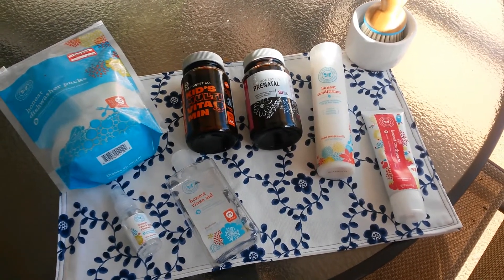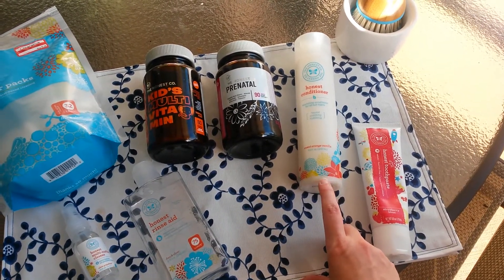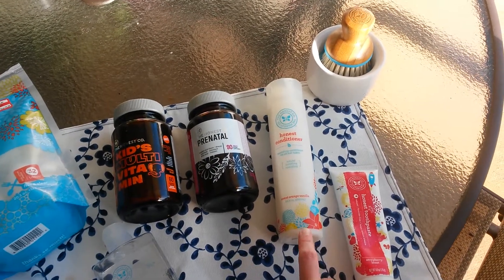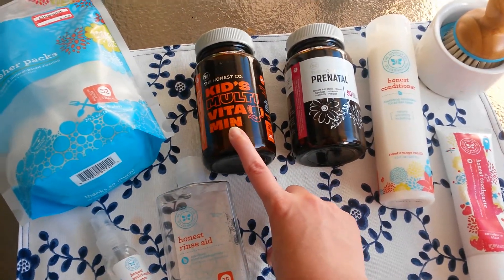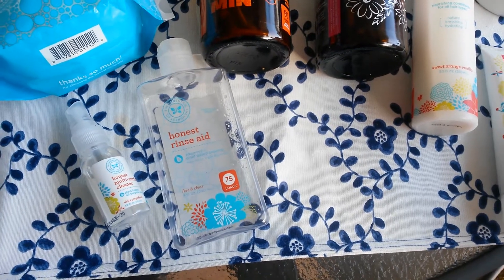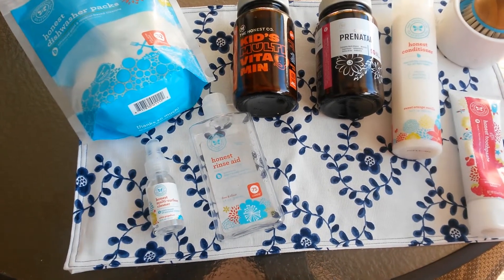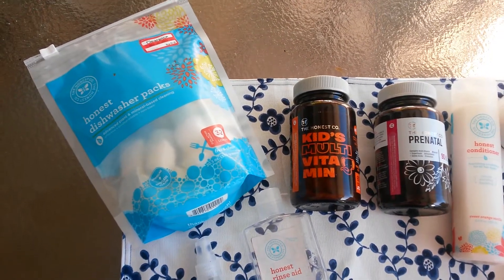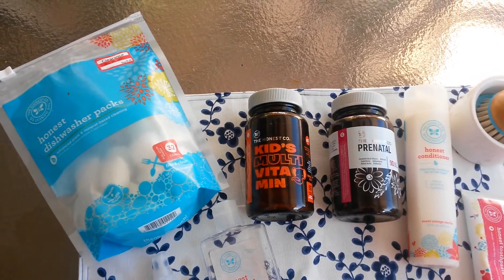Honest Company product review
An honest, honest company product review